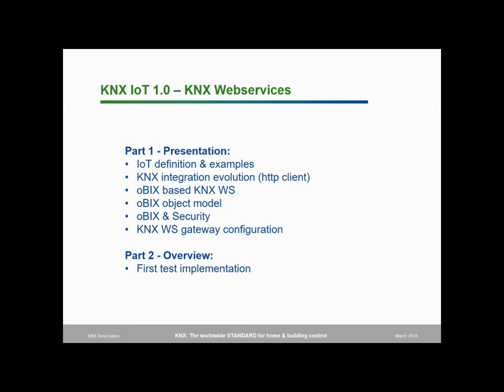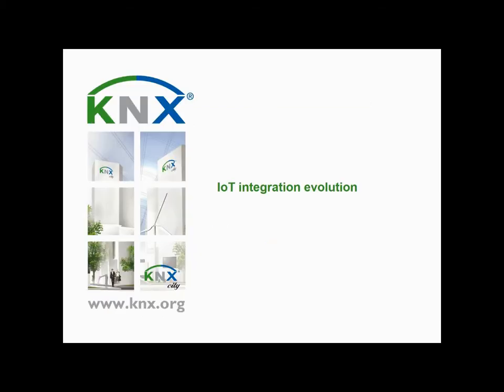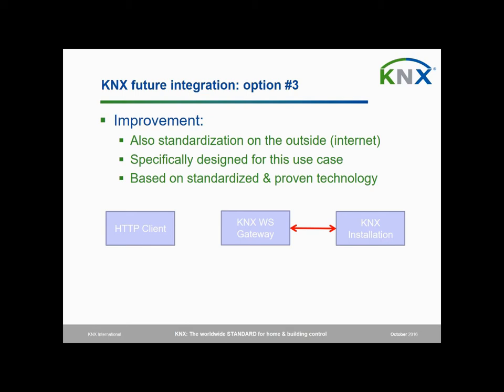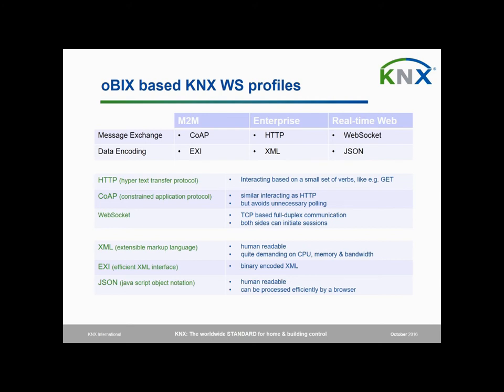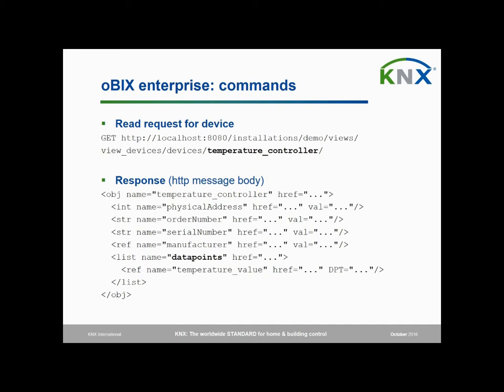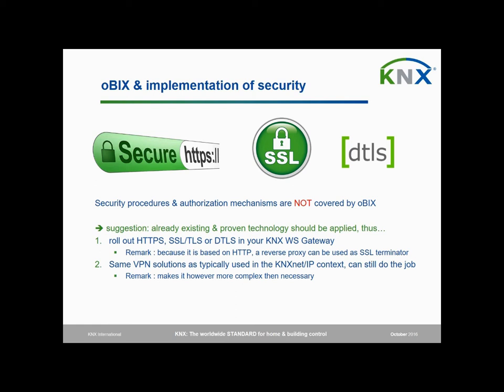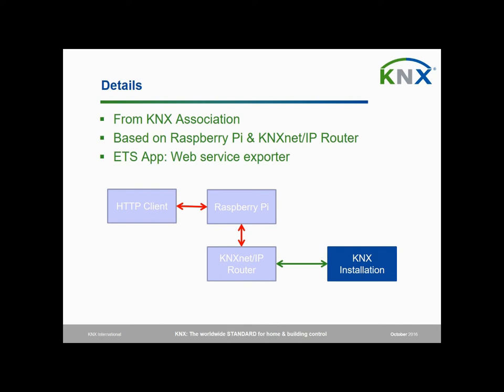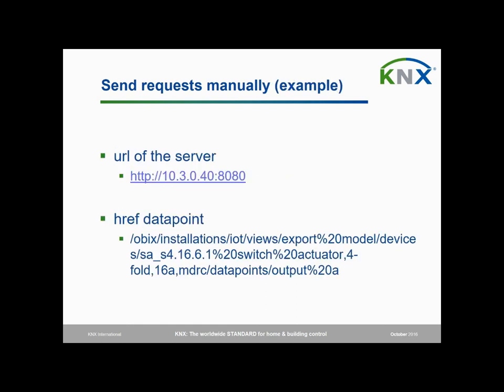KNX IoT Webinar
A KNX Web Service (WS) gateway allows easy integration of KNX as service via internet. Join this webinar to find how KNX can offer yet new business opportunities for you. With KNX you have at least one certainty: KNX stands for future proof technology!